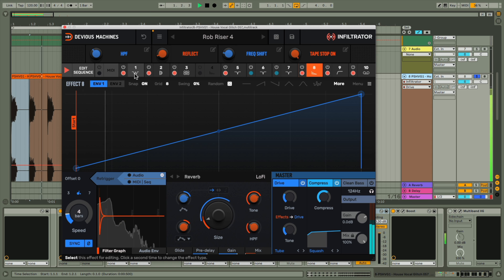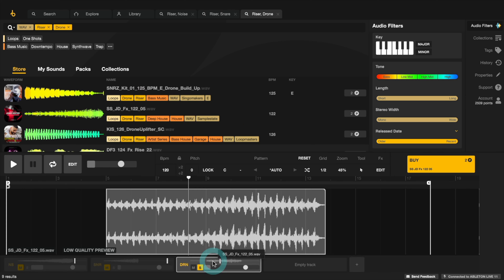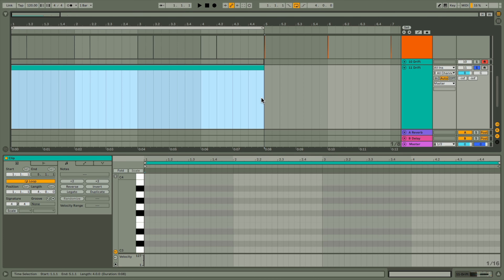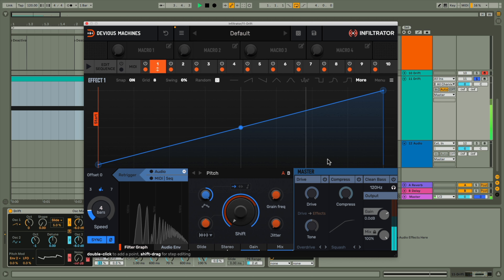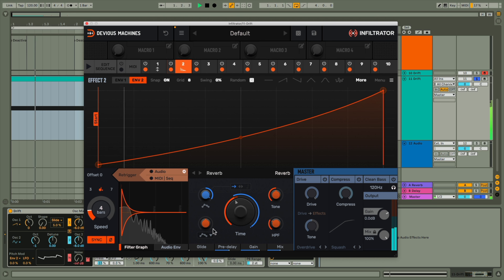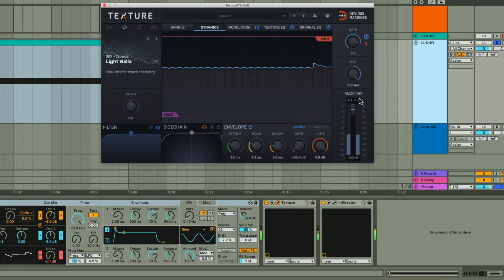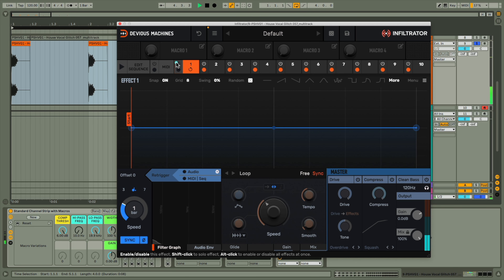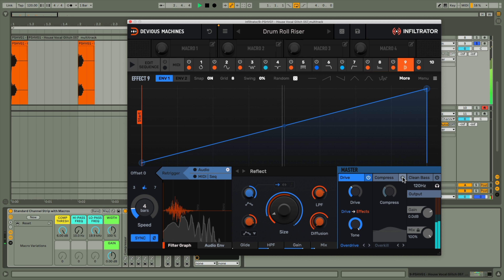How to create epic risers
Rob Jones demonstrates how to create powerful risers that add intensity to your tracks using Infiltrator 2 by Devious Machines.